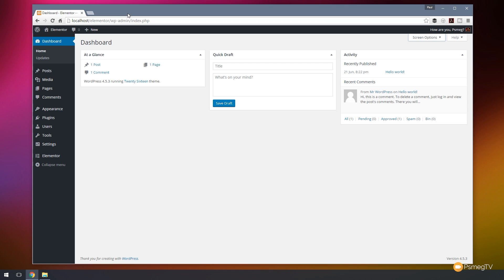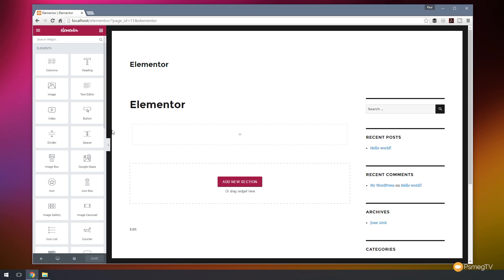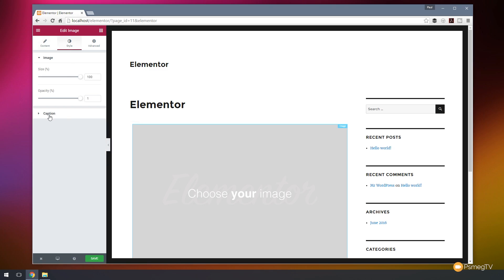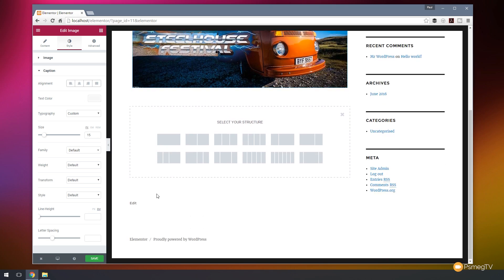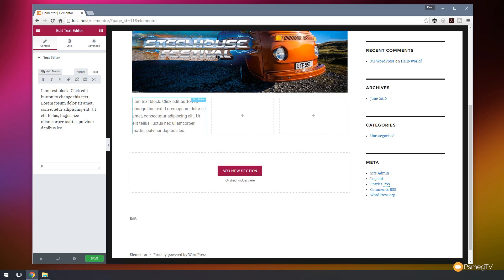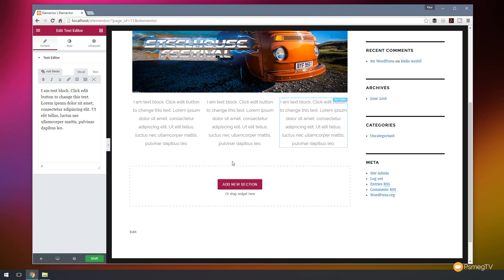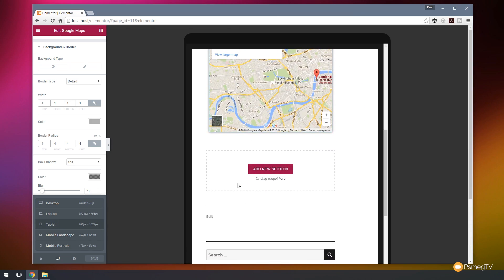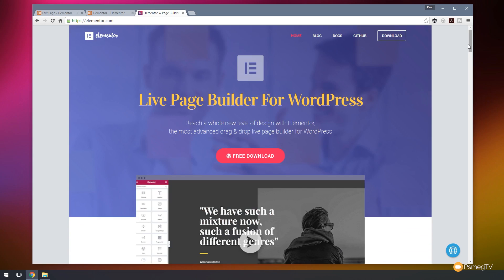Free Visual Composer for Wordpress Alternative - WP Elementor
In this 'Does It Suck?' video, we look at a free alternative to the ever popular Wordpress visual page editor - Visual Composer and see how it stacks up to it's commercial alternative.

Branded as faster than all the others and the most powerful live page editor, it makes some bold claims.

Check out our overview video to see how it fairs in real world testing.